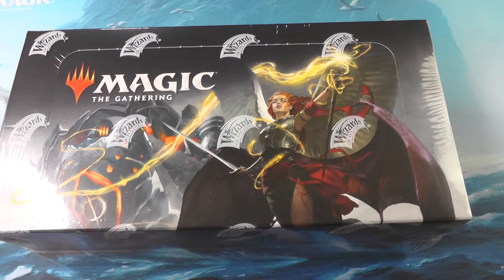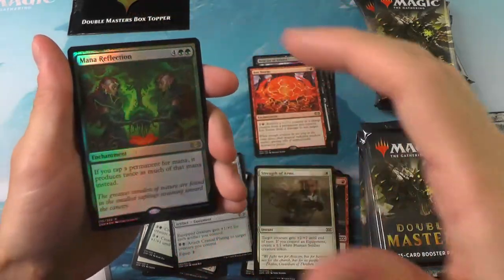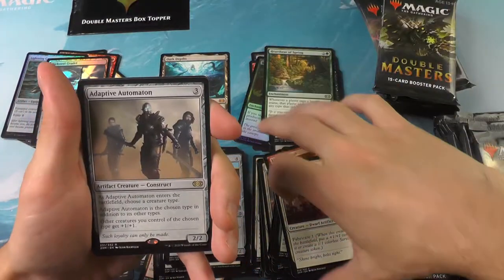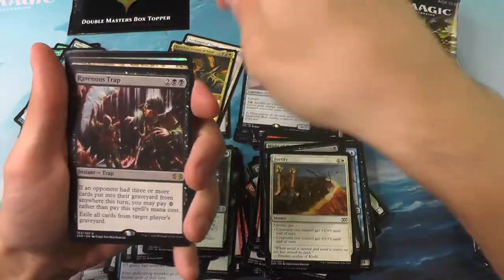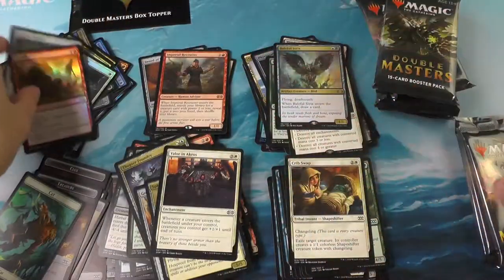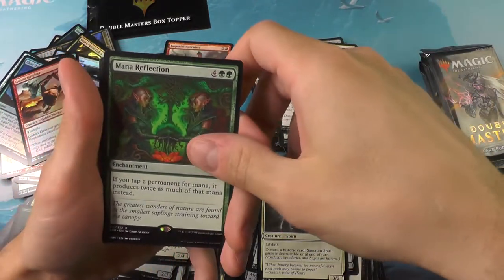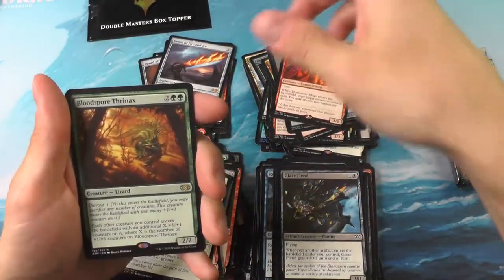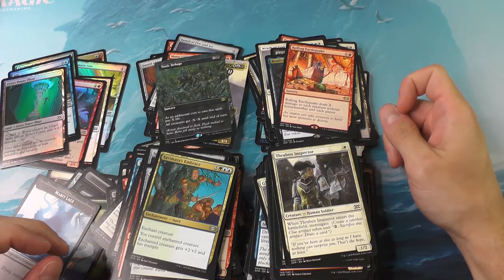Double Masters - It's All About the Box Toppers